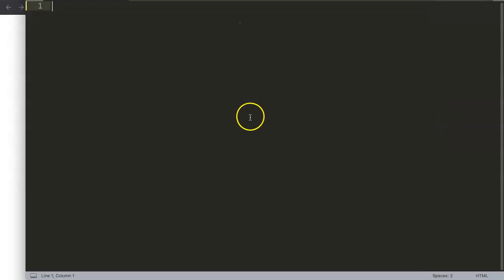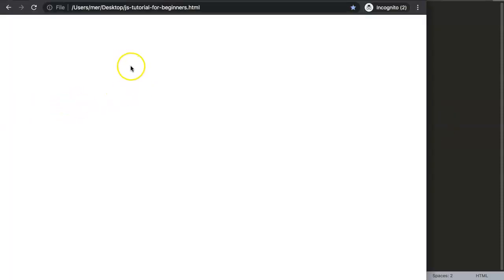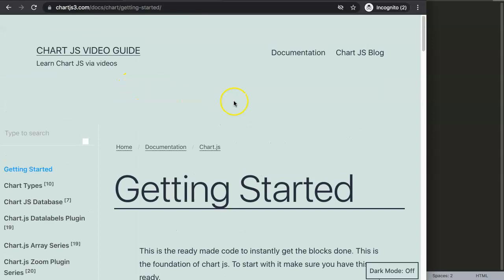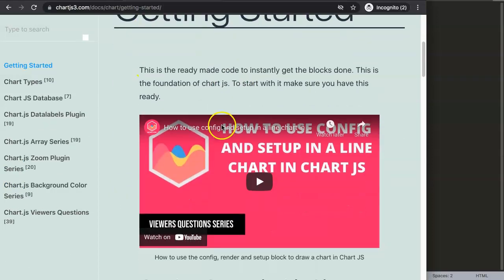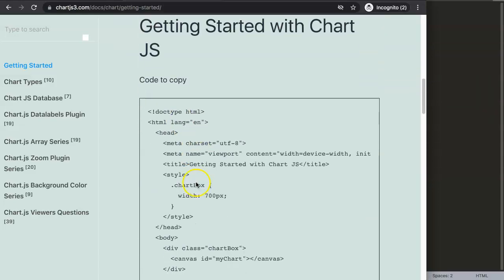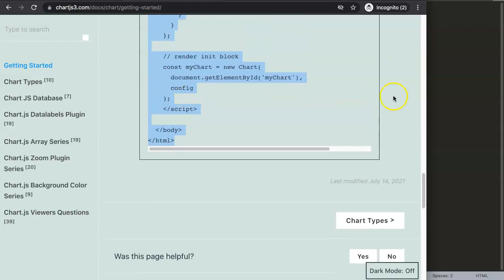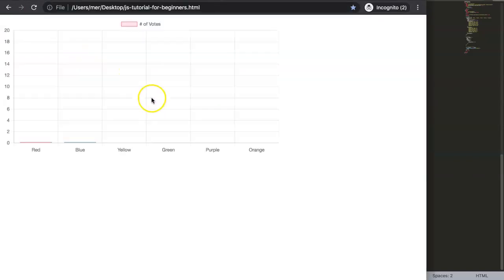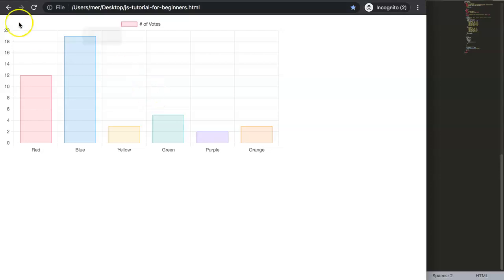1 How to create a custom tooltip in Chart JS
How to create a custom tooltip in Chart JS | Custom Tooltip Series

Creating a custom HTML tooltip in Chart JS is possible with their build in function. A custom HTML tooltip will give you more control of how to tooltip will look in your chart in Chart JS. To create a custom HTML tooltip you will use the external tooltip function and create many elements directly in Javascript.

In this video we will make a custom tooltip from scratch. Which means combining it with create elements, loops and understanding of how to do this. This is a very advanced topic. We will be explore how to make the tooltip appear and disappear on hover, extract the data and colors and use CSS to design the tooltip.

This is a great topic to understand and we will use the chart blocks to combine data in keeping it dry.

▬ Materials/References  ▬▬▬▬▬▬▬▬▬▬

Chart JS Dashboard Series:
👍 Most Liked Video Series:

▬ About Us  ▬▬▬▬▬▬▬▬▬▬▬▬